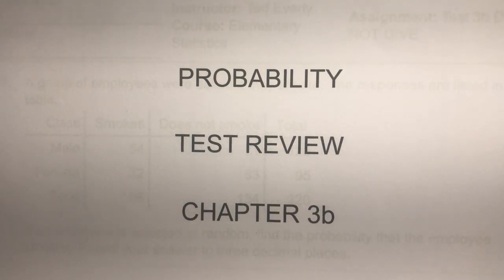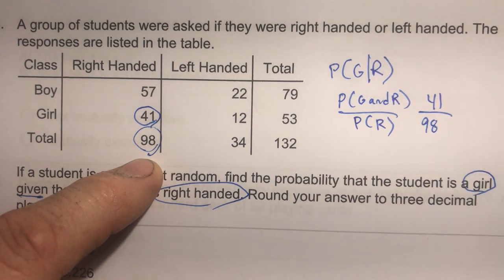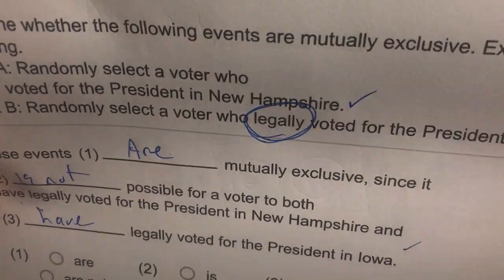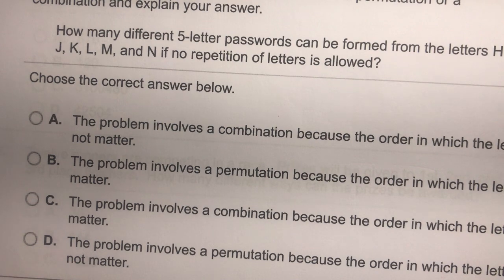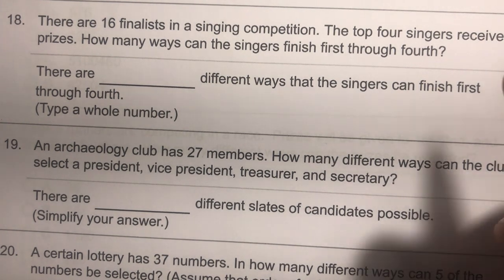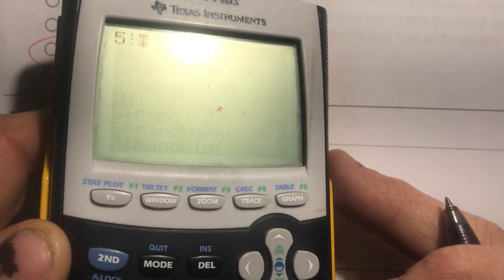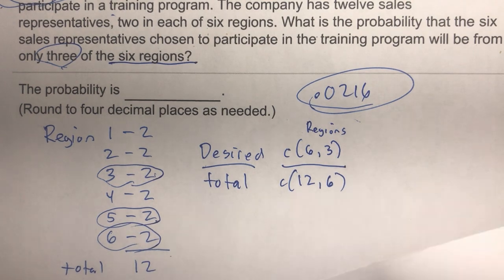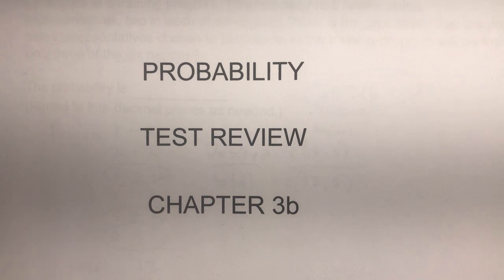Probability Test Review Chapter 3b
Test review includes topics:  conditional probabilities, probability addition property, counting techniques, and probabilities using counting techniques.